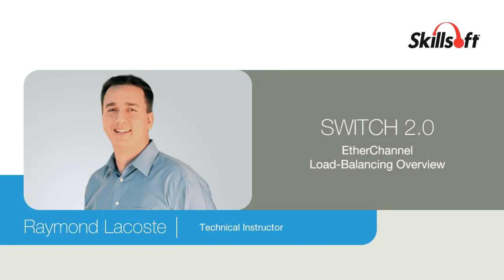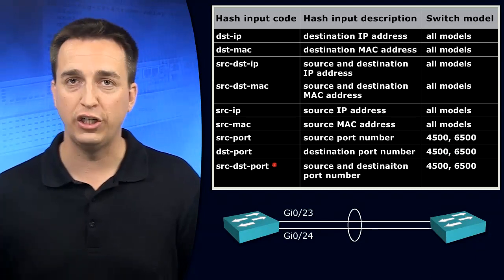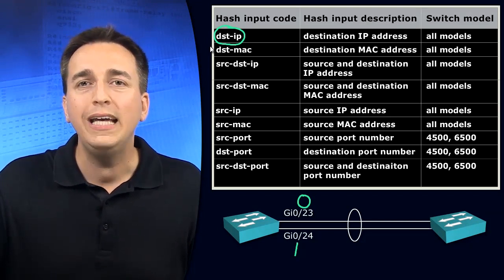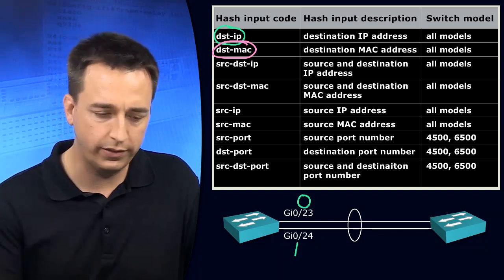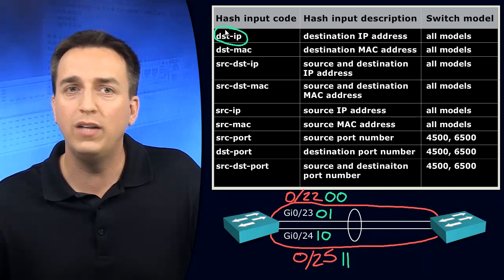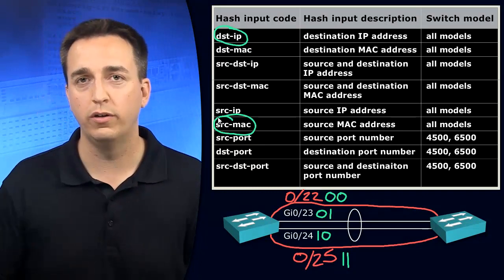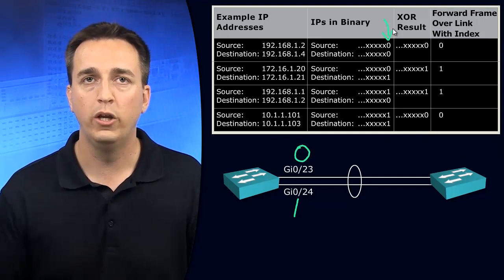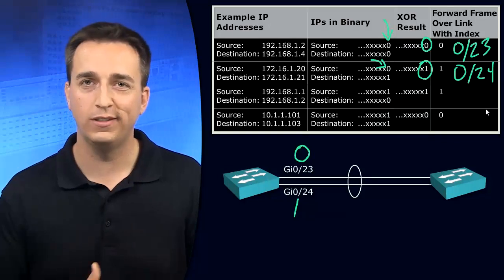57 SWITCH 2 0 EtherChannel Load Balancing Overview